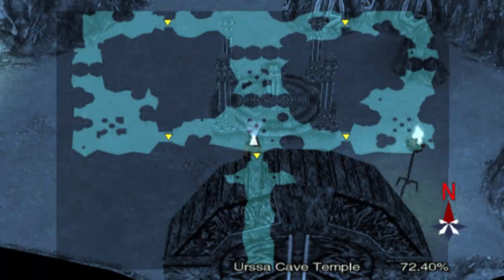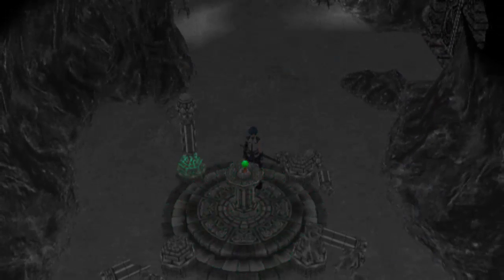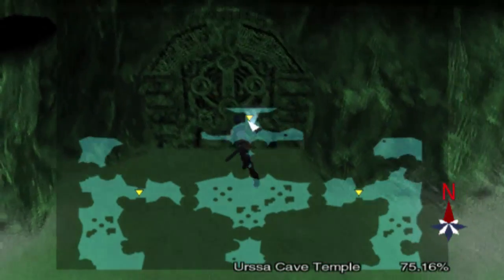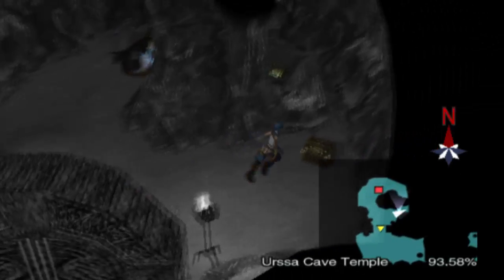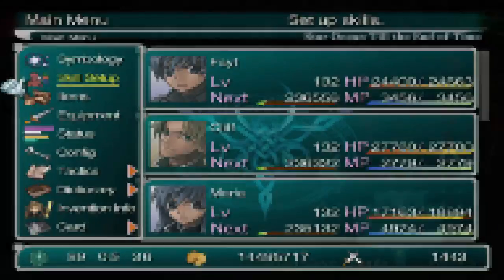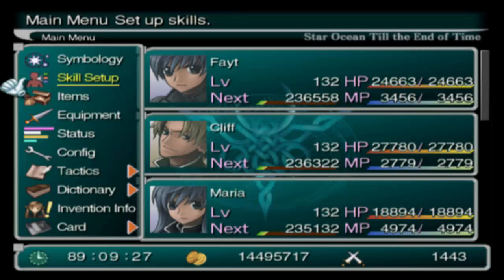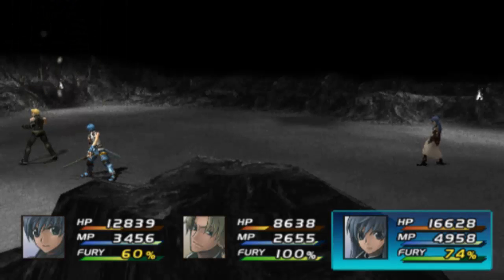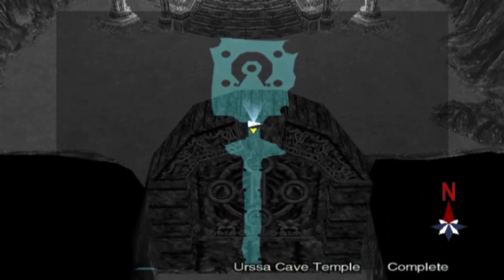Let's Play Star Ocean Till the End of Time - Part 113 - Mirror, Mirror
Hello everyone!

In this episode, we fight some familiar faces, deep in the Urssa Lave Cave Temple.